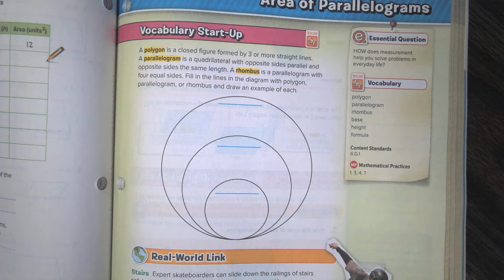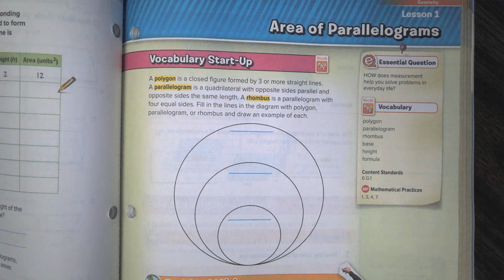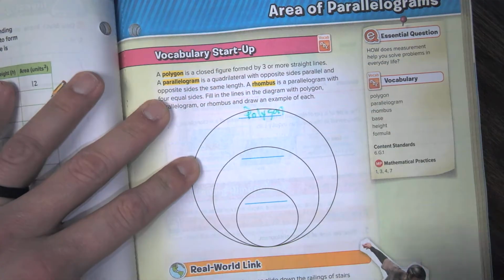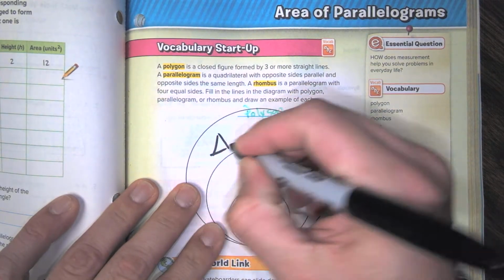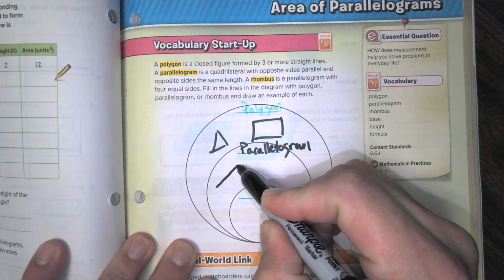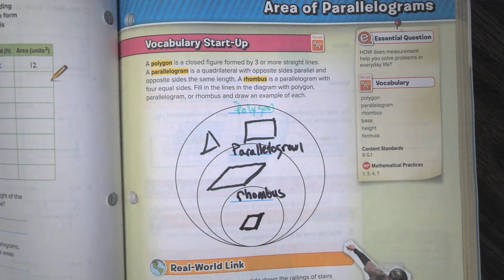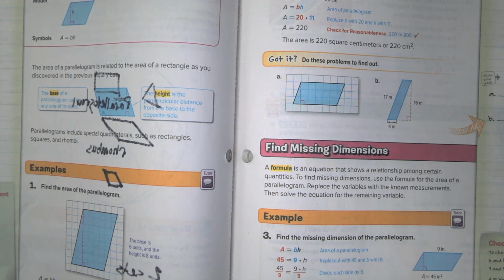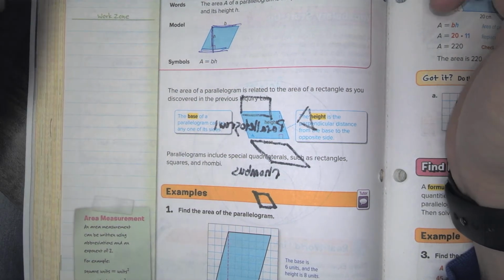Ch. 9 Lesson 1-Area of Parallelograms